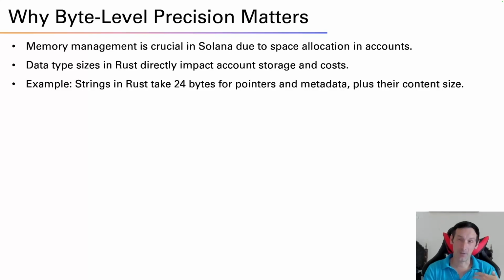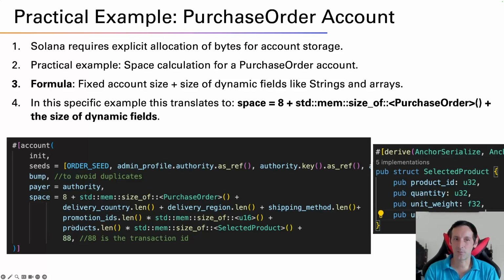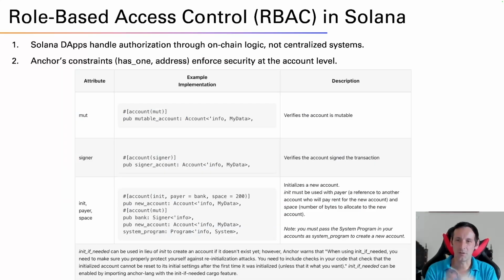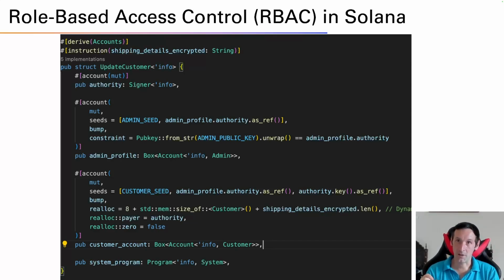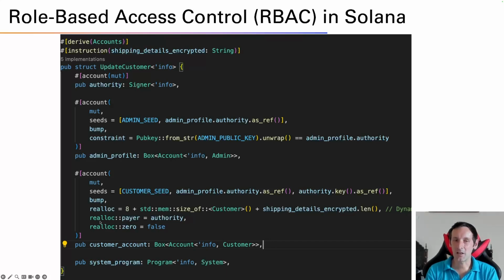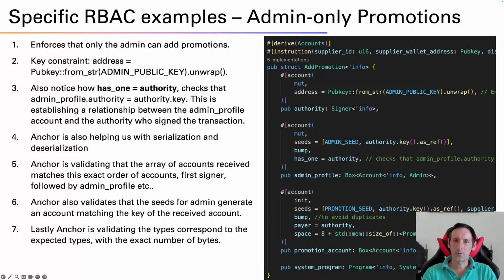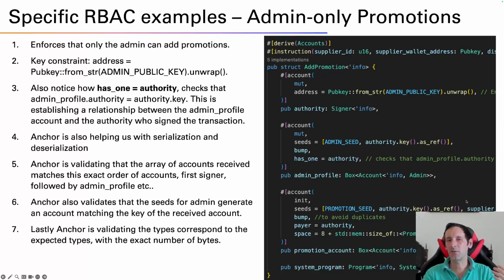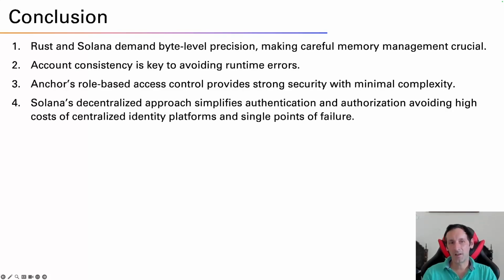Master Solana Account Space & Secure Smart Contracts with Anchor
Ready to dive deeper into Solana development and learn how to handle critical aspects like account space calculation and smart contract security with the Anchor framework? This tutorial covers everything from calculating account byte size in Solana to ensuring your smart contracts remain secure through Anchor constraints. We’ll also compare how Web3 decentralized authentication differs from traditional Web2 authentication systems.

Key topics include:

1) Solana account byte space calculation: Learn how to allocate space for Solana accounts with precision.
2) Handling account type updates: Avoid common pitfalls like data inconsistencies when updating account types in Solana.
3) Securing Solana smart contracts: Implement robust security measures with role-based access control using Anchor's built-in constraints.
4) Comparison between Web2 and Web3 authentication: Understand the cost and complexity of centralized identity management versus decentralized wallet-based authentication.

In the next video, we'll begin exploring the client-side code built with Flutter, where the mobile app interacts with the Solana smart contract we've been discussing.

Timestamps:
0:00 Introduction and Overview
2:01 Solana account byte space calculation
13:59 How to update Solana account types without creating inconsistencies
18:11 Implementing smart contract security
56:38 Comparison between Web2 Auth and Web3 Auth

Resources:
Anchor Account Constraints Documentation: